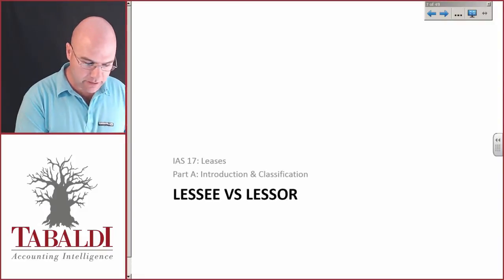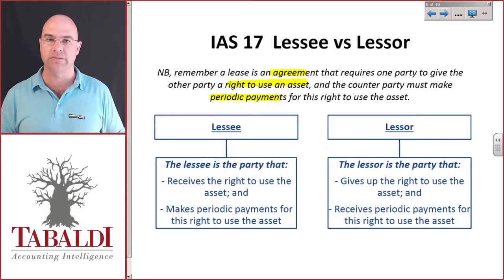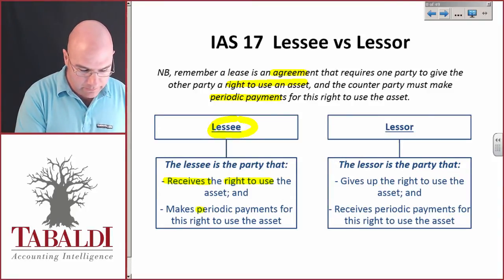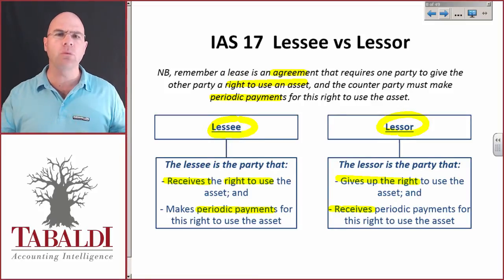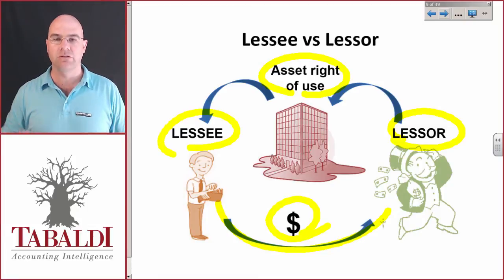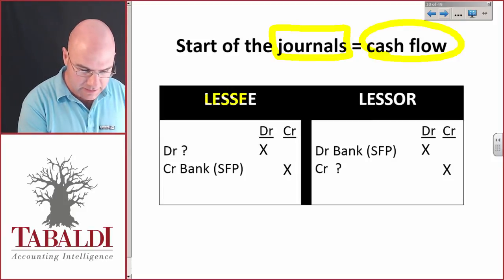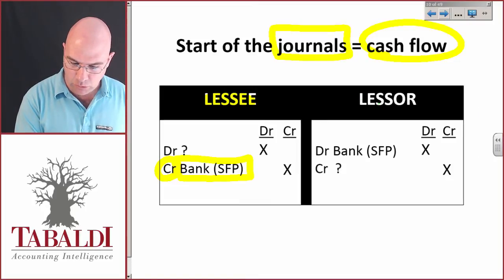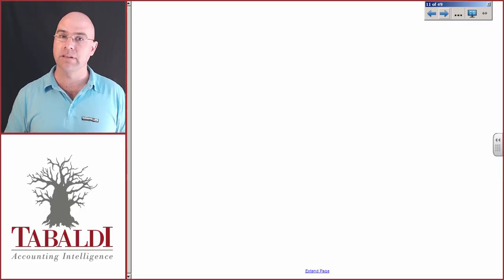IAS 17 - 7 (A) - Lessee vs Lessor